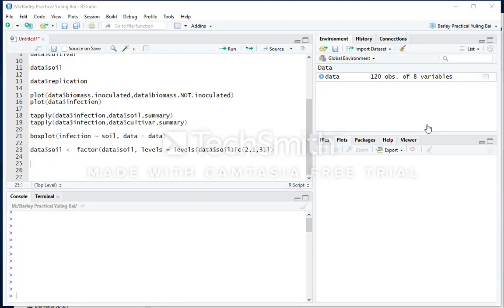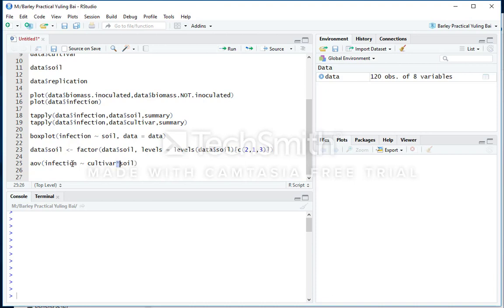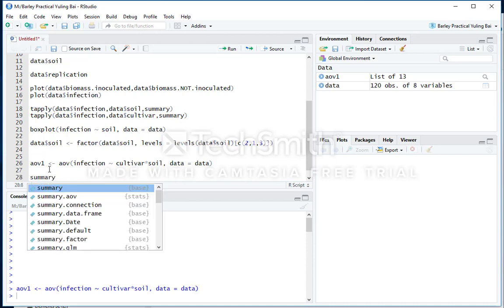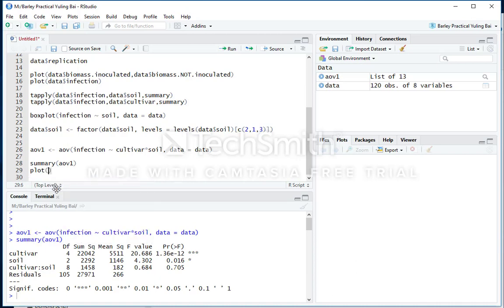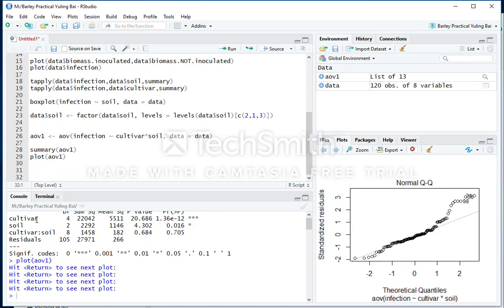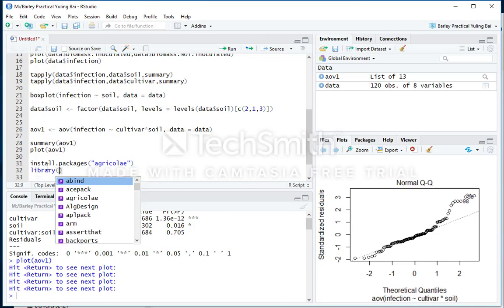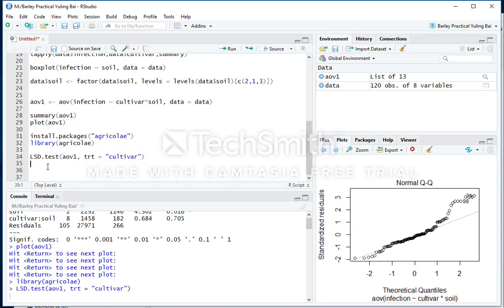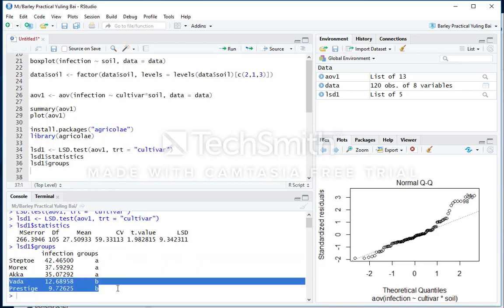ANOVA barley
In this clip we look at how to perform a 2-way ANOVA with interaction effects in R, and use Fisher's LSD test to check whether differences in mean levels of infection are significant between different barley cultivars.